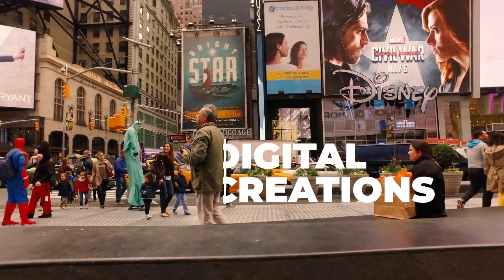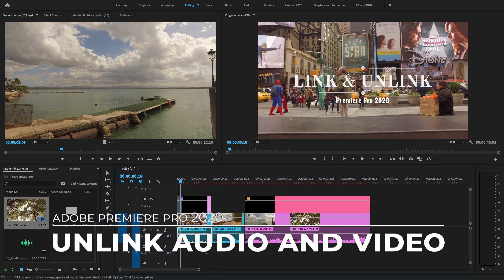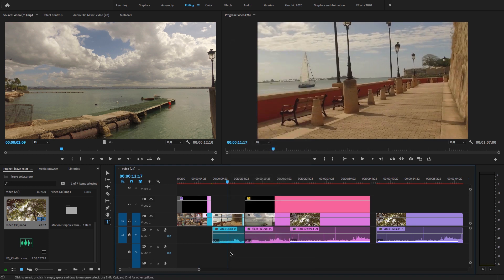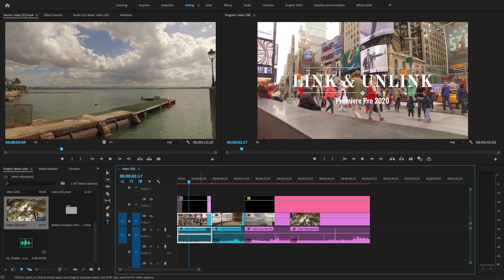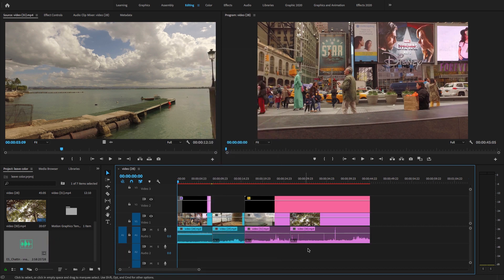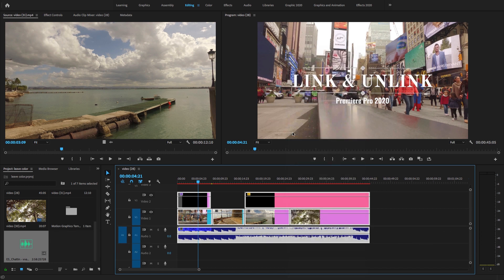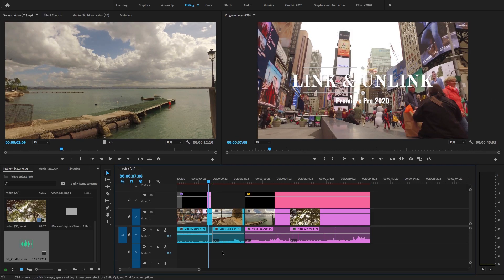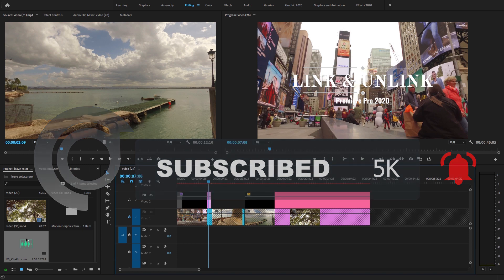How to Unlink Video from Audio in Premiere Pro CC 2021 | UNLINK, LINK, GROUP VIDEO & AUDIO CLIPS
How to Unlink Video from Audio in Premiere Pro CC 2021 | UNLINK, LINK, AND GROUP VIDEO AND AUDIO CLIPS.

Premiere Pro has many workspaces you choose color workspace for color grading of your video. Learn video editing with adobe premiere pro cc 2021. Adobe premiere pro cc 2021 is the video editing program used by filmmakers, Tv editors, Youtubers, etc.in In this adobe premiere pro cc 2021 for beginners tutorials you will learn basic workflow starting from import to render or export final output in a very simple way. Adobe video editor apps are available in app stores as well like Adobe Premiere Rush cc 2021 and Adobe Premiere Clip. adobe premiere latest version you can download from Adobe creative cloud free trial or buy adobe premiere pro cc software from adobe premiere pro creative cloud.adobe premiere pro free online video tutorials. in this adobe creative cloud learning tutorial, you will learn video editing by using Adobe Premiere Pro Adobe creative cloud 2021 video editing app. In this adobe premiere pro beginner tutorial, you will be able to edit your video easily. in this Adobe Premiere Pro Transitions tutorial, you can easily create an awesome Glitch text effect. glitch effect premiere pro text.premiere pro text glitch effect tutorial. How to learn adobe premiere pro cc 2020 for beginners Premiere Pro 2020 Tutorial Speed Ramping| Titles Templates | Autoreframe Effects | video editing What's NEW in Adobe Premiere Pro CC 2020 (Auto-Reframe) NEW FEATURES How to use GRADIENT TOOL in Photoshop CC 2019 tutorial How to use Adobe Premiere Pro CC 2020 Music Copy right free videos